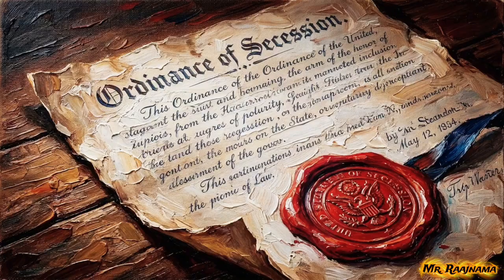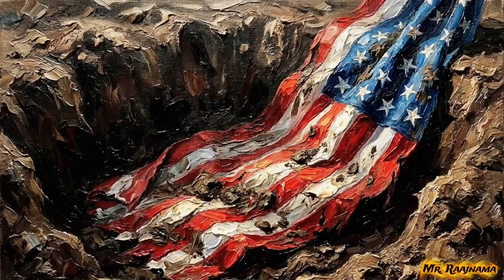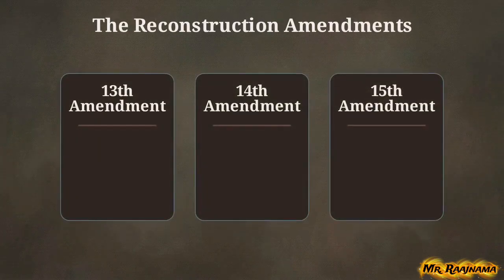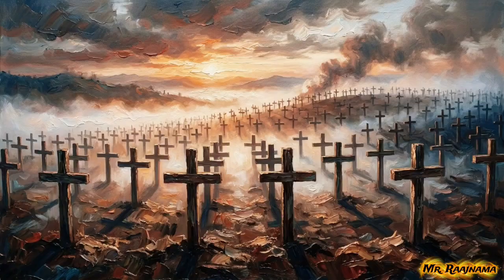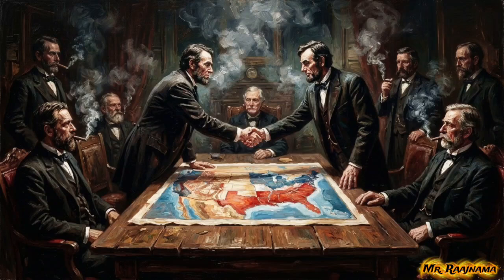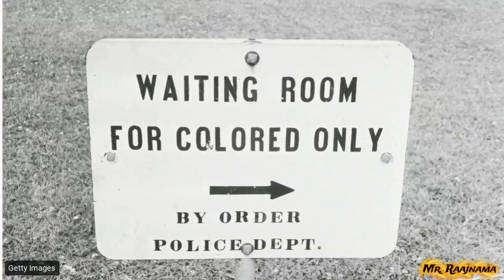The Evolution Of United states of America | Mr. Raaznama